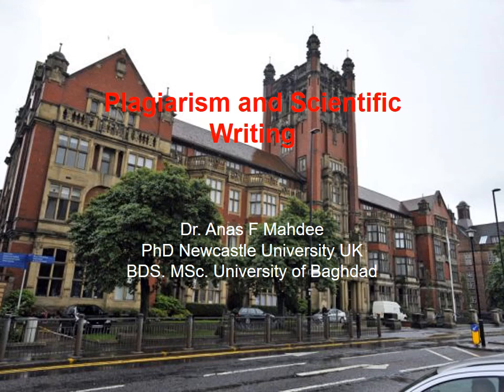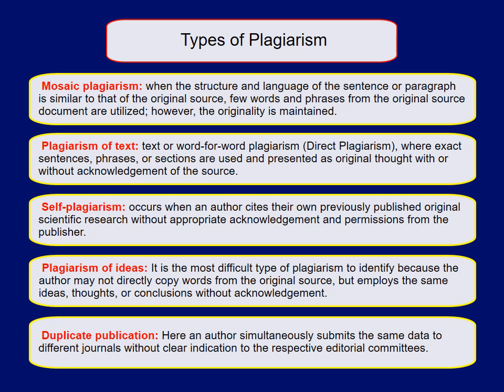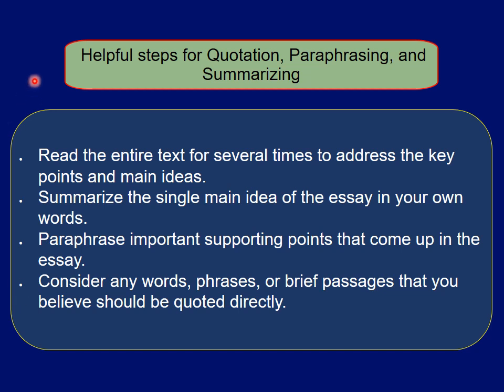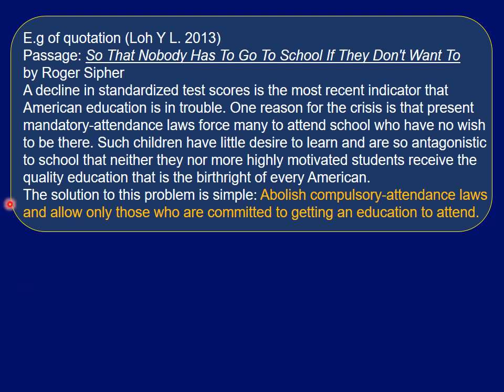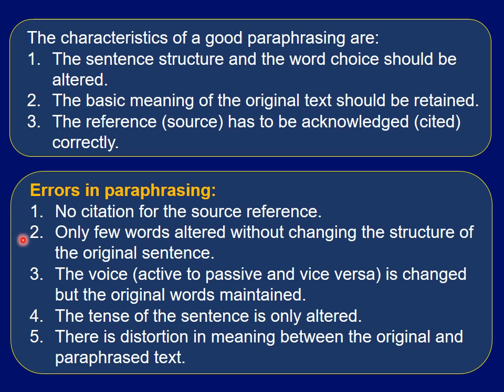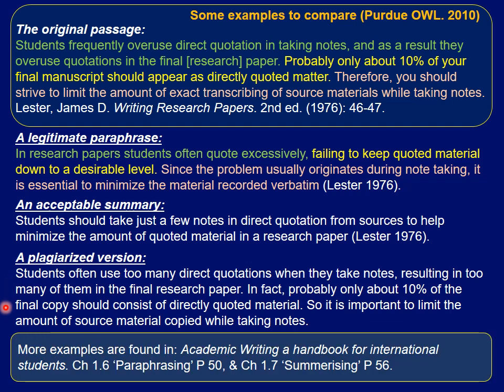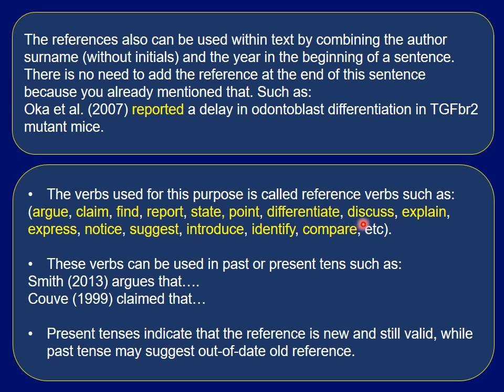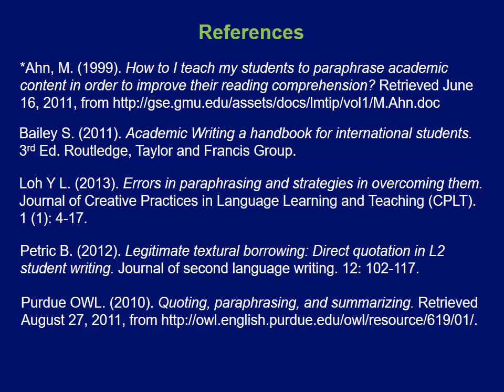Plagiarism and Scientific Writing Lec. 1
This lecture is for the postgraduate student (MSc, PhD) in College of Dentistry University of Baghdad as part of Plagiarism and Scientific Writing course.